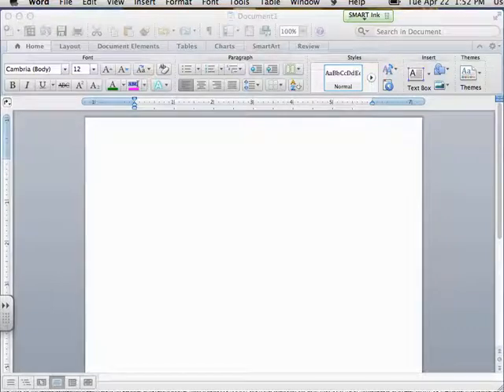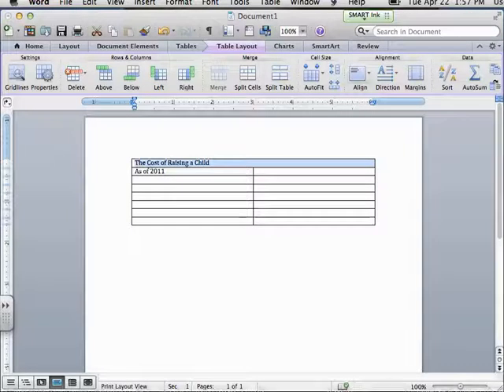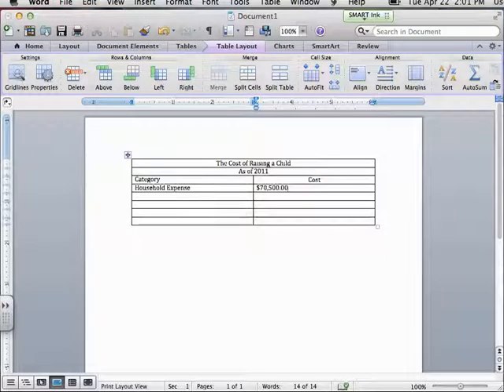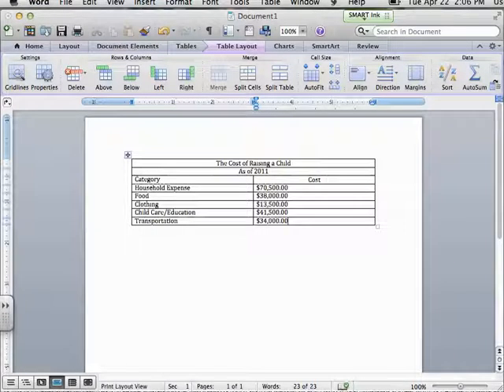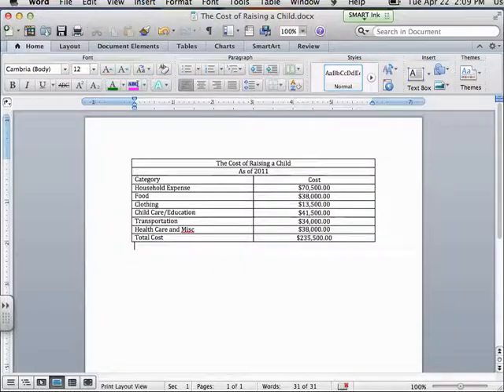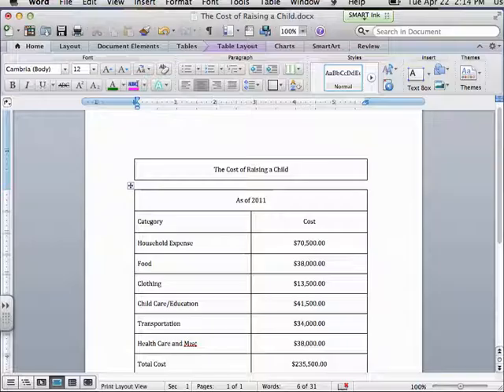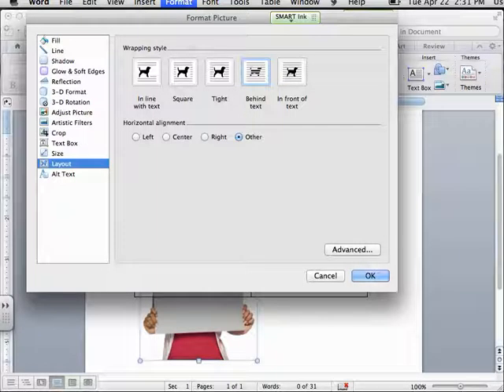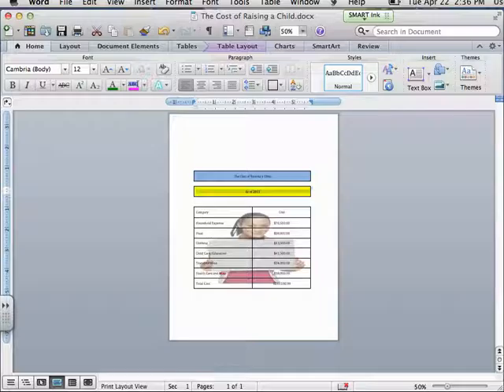Intro To Tables